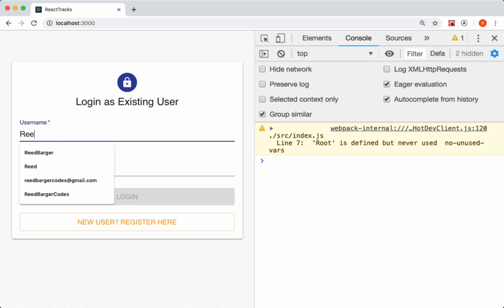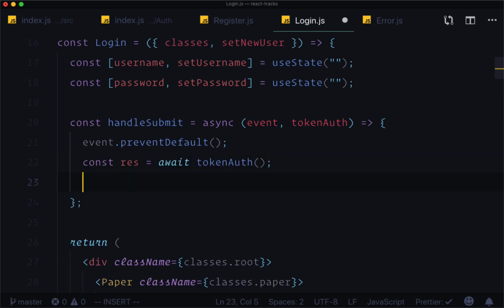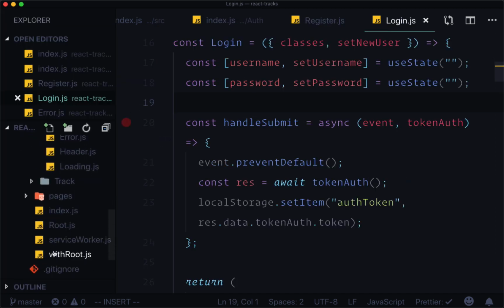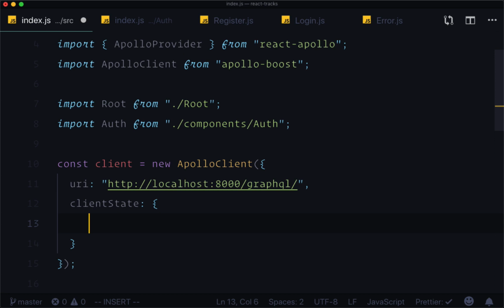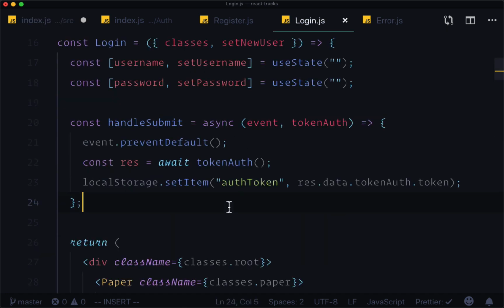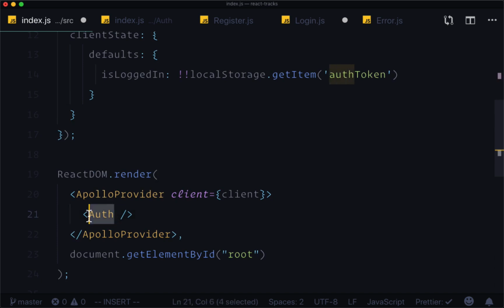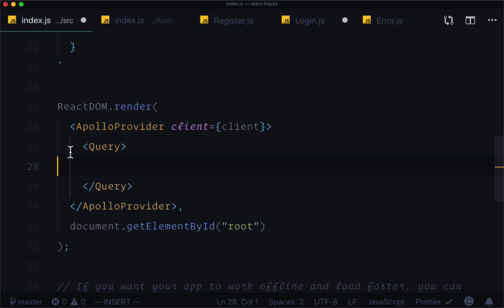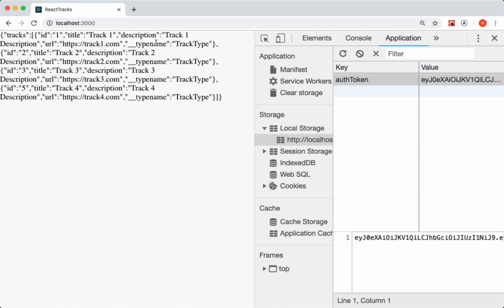Using Apollo Client State to Manage Auth State